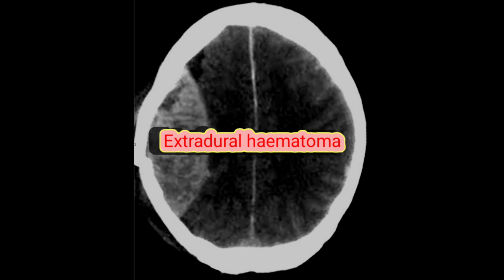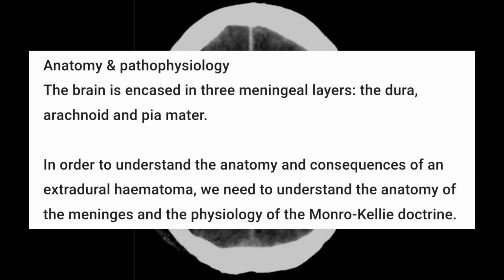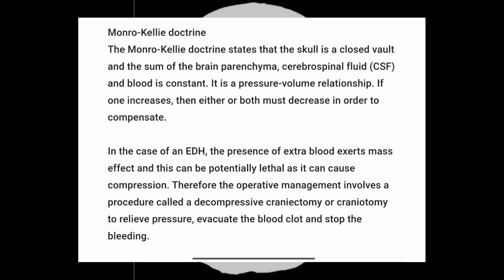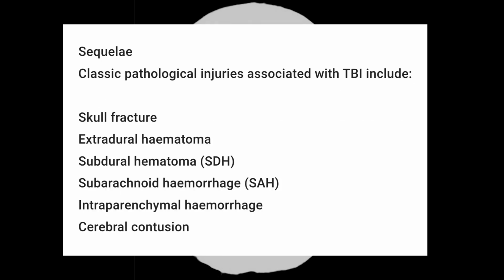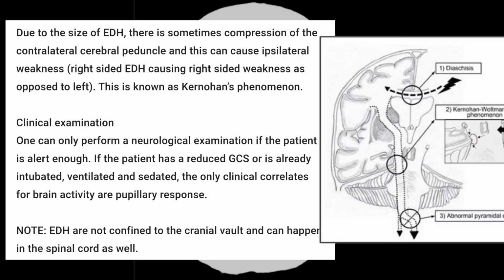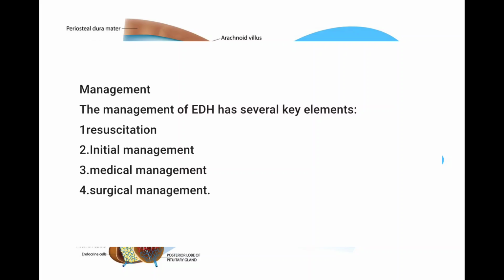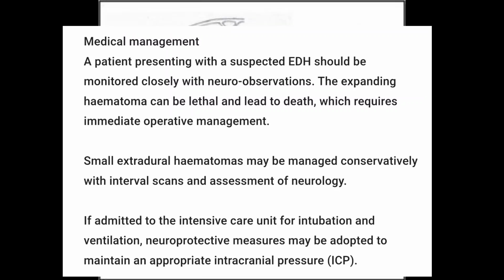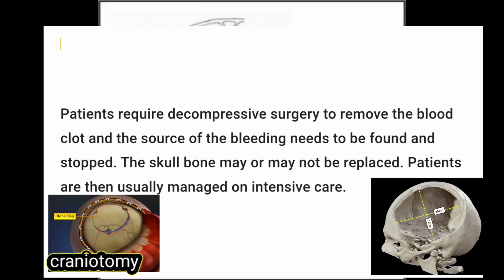Epidural/Extradural haematoma (EDH)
For learning purpose it covers etiology, pathophysiology, Diagnos tools and treatment

uva neurology
neurosurgeon near me
neuromedicine
good neurologist near me
neurologist near by me
neurologist close to me
neuro sciences
neurology
neuro